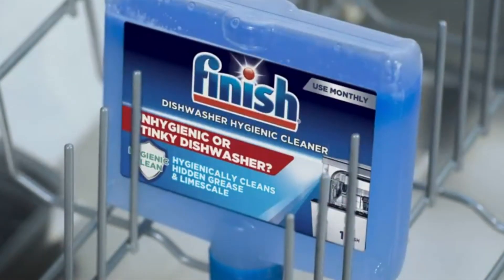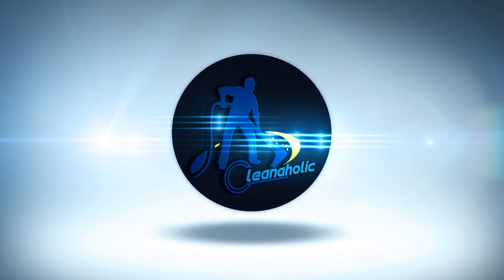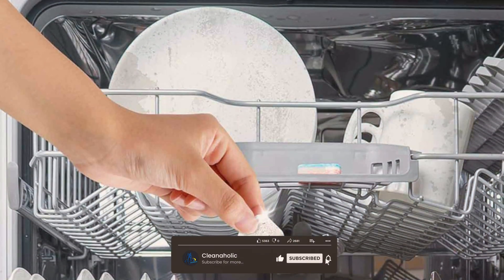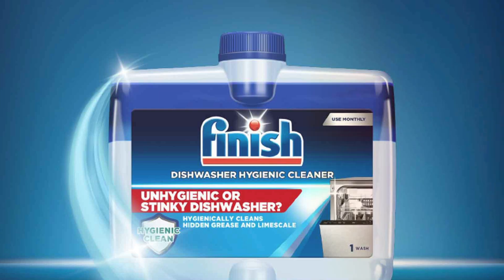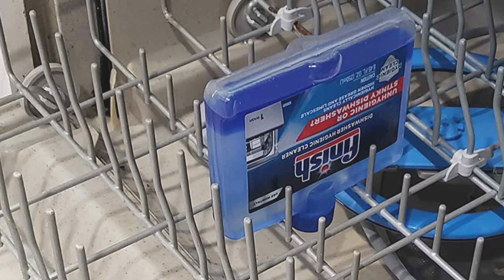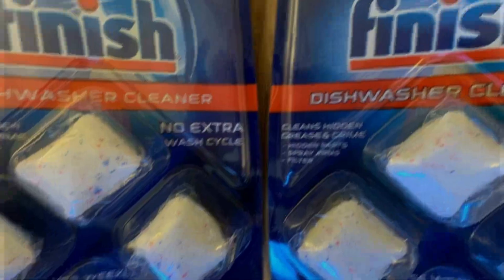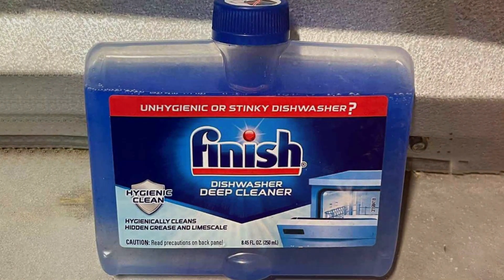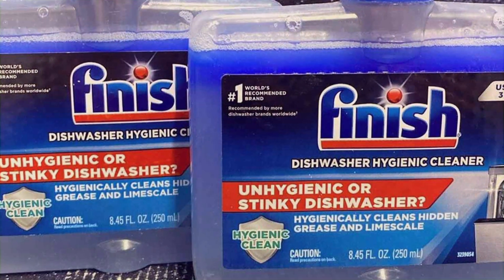Dishwasher Cleaner Tablets vs. Liquid: Which Cleans Better?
Welcome to our in-depth comparison of dishwasher cleaner tablets and liquid cleaners! 🧼✨ In this video, we'll explore the pros and cons of both cleaning methods, testing them head-to-head to see which one leaves your dishwasher sparkling clean. Whether you're looking to tackle stubborn grease, eliminate odors, or maintain your dishwasher's performance, we've got you covered.

Watch until the end to see our final verdict and get tips on how to keep your dishwasher running smoothly.